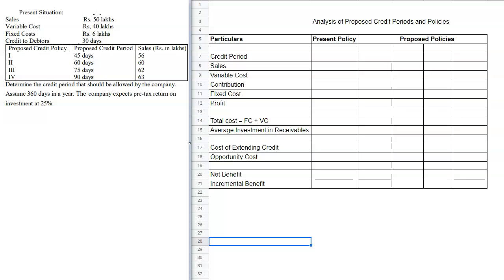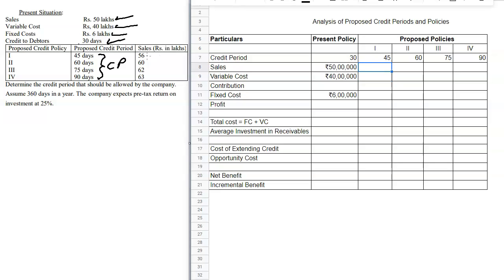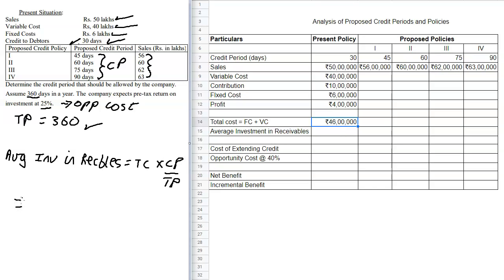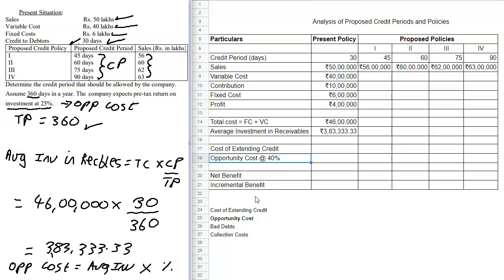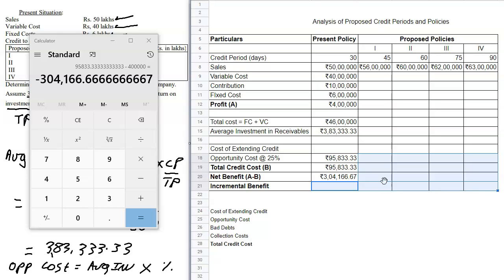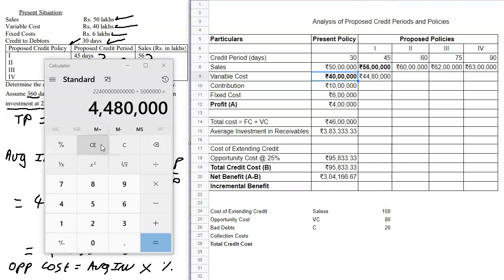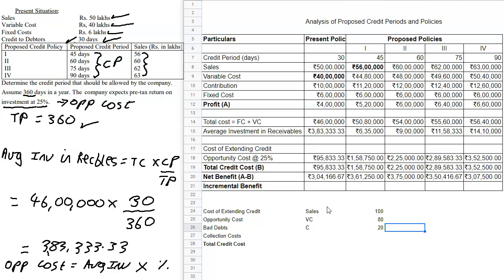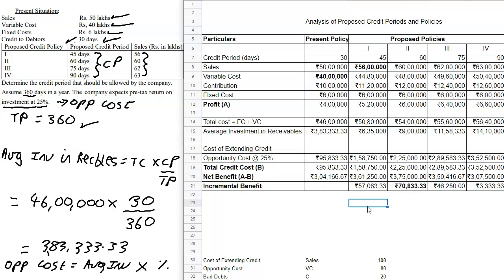Q4 Mumbai University - FH 2018 MAY - S.Y.B. Com. (IM) (Choice Base) SEM - IV Financial Management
Present Situation:
Sales Rs. 50 lakhs
Variable Cost Rs, 40 lakhs
Fixed Costs Rs. 6 lakhs
Credit to Debtors 30 days